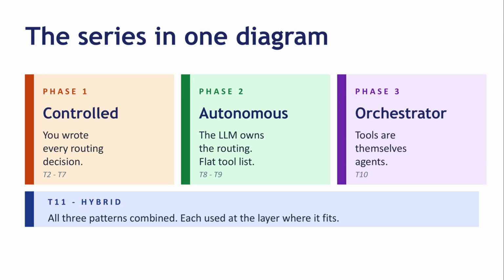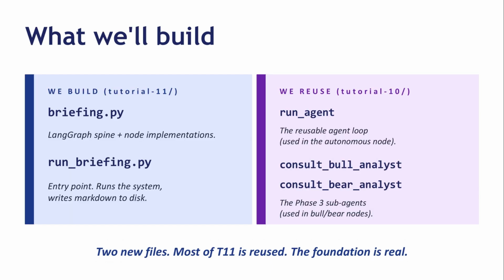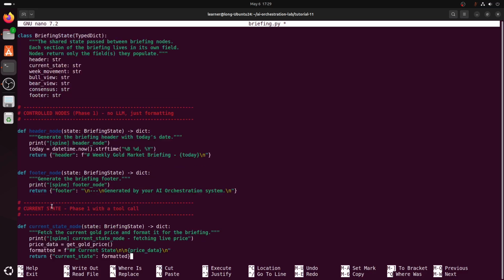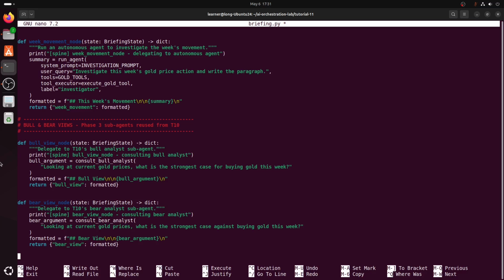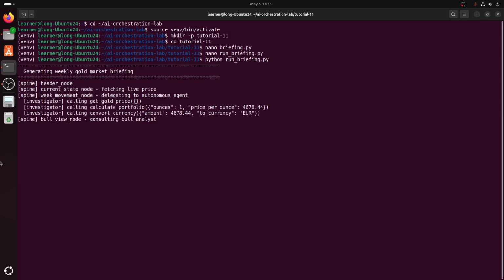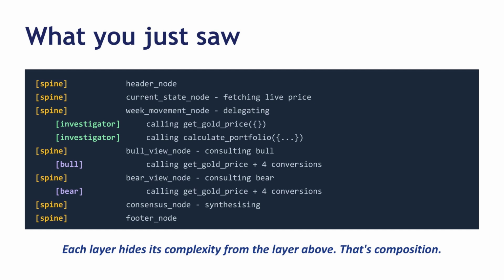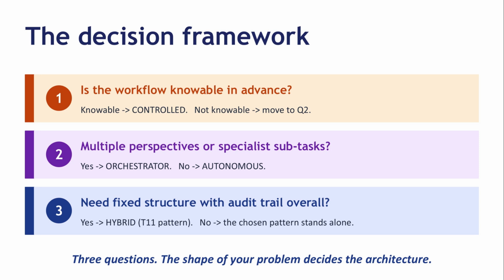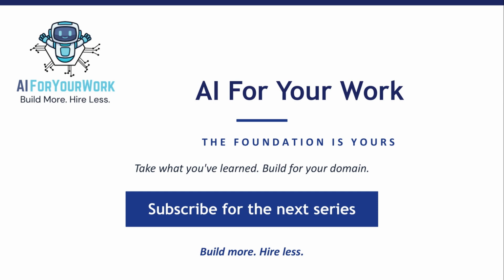Complete AI Agent System: Practical Hybrid Design |Source & Demo | AI Orchestration from Zero T11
⏱️ CHAPTERS
0:00 The capstone of the series
1:01 The series in one diagram
1:32 The capstone task: weekly briefing
2:12 Pattern selection by problem shape
3:08 What we'll build
3:49 Build the controlled spine
6:10 Write the autonomous and orchestrator nodes
8:22 Three patterns, one system
8:52 Live demo - the briefing runs end-to-end
10:59 Reading the tree-shaped trace
12:05 The eleven-tutorial map
13:48 The four-pattern decision framework
15:12 What's beyond this series
15:53 The foundation is yours

🎯 WHAT'S NEXT
The foundation series is complete. The domain series begin next - cybersecurity series introduces RAG over runbook corpora; the investment series goes deep on portfolio analysis and signal aggregation.

AI For Your Work - Build more. Hire less.
We teach solo founders, freelancers, and independent professionals how to build AI agents that do real work. New tutorials every week.